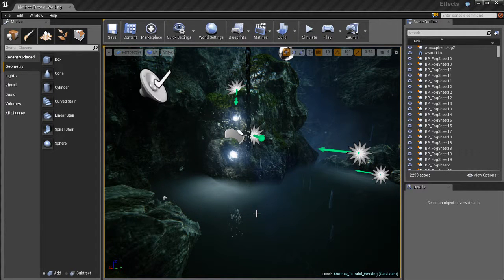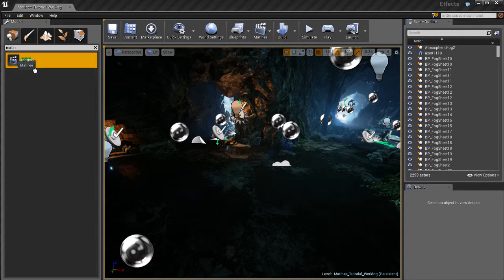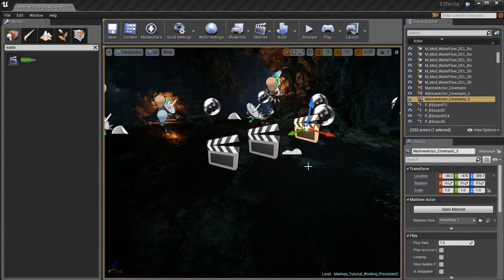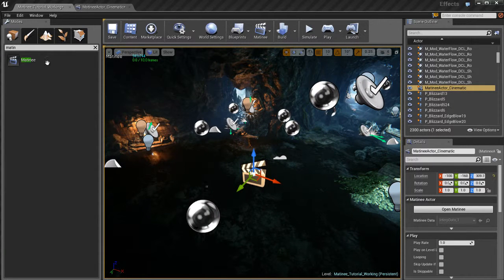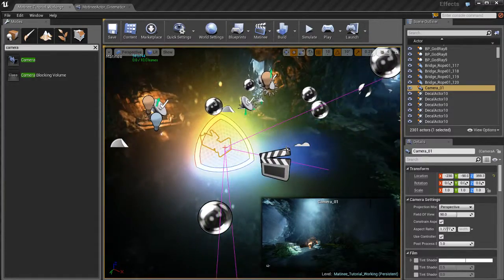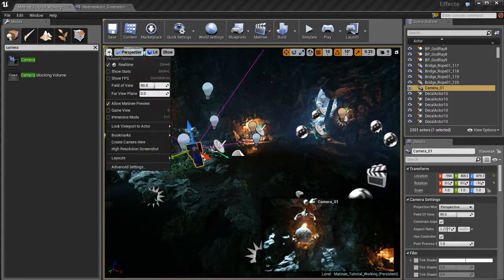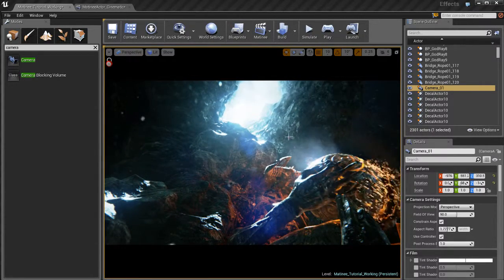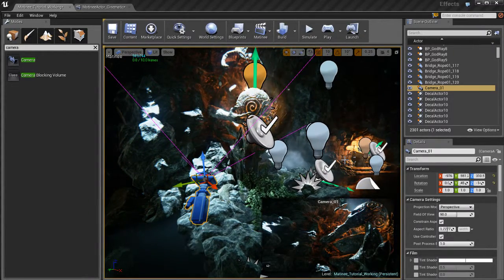07 02 02 MatineeExample02